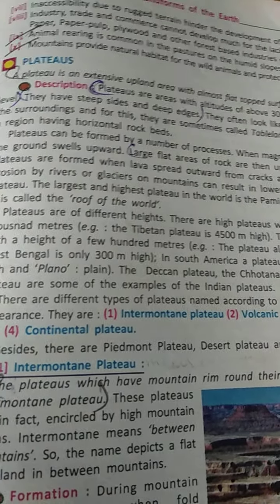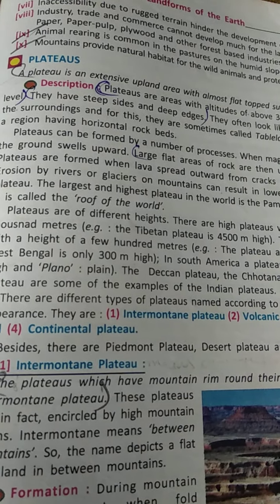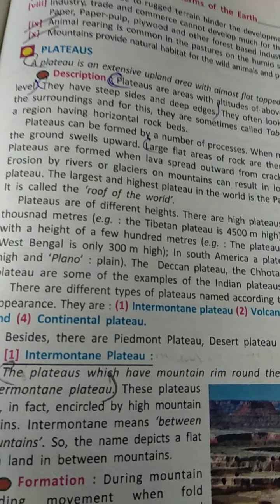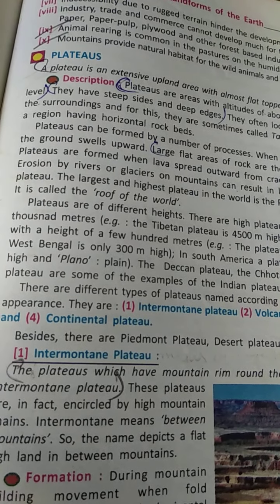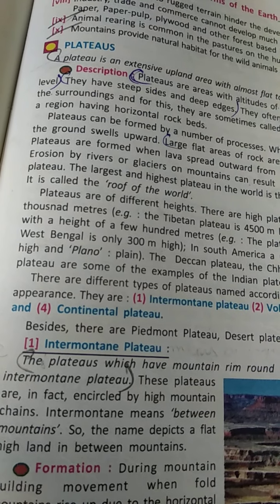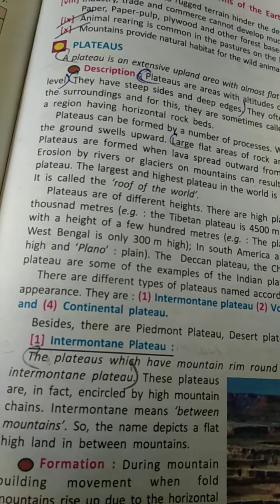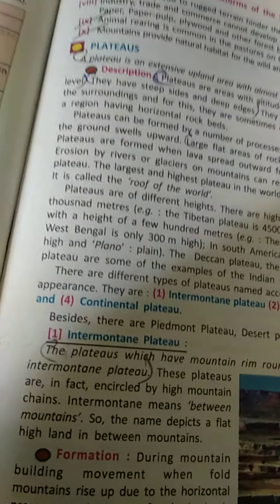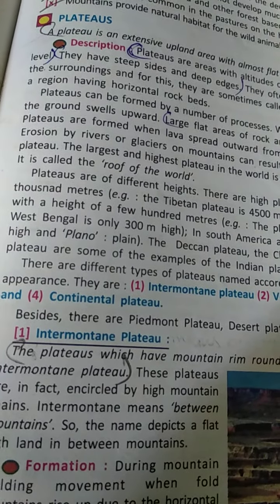Cl 9 Geography 22.07.20